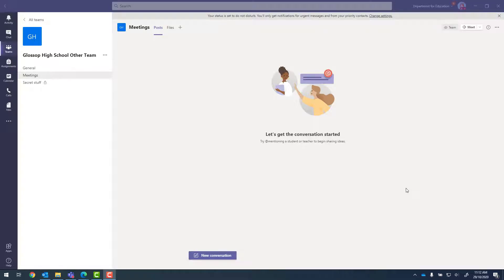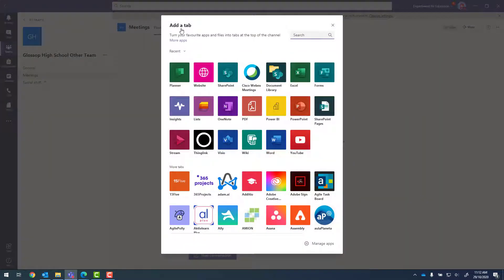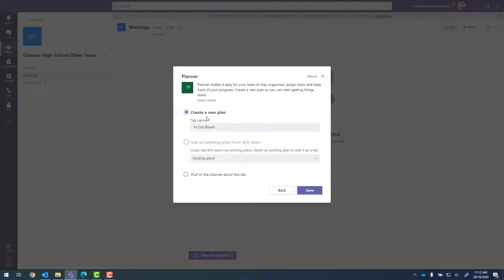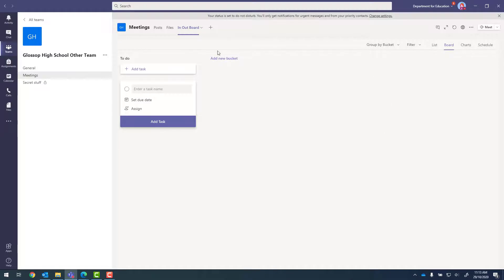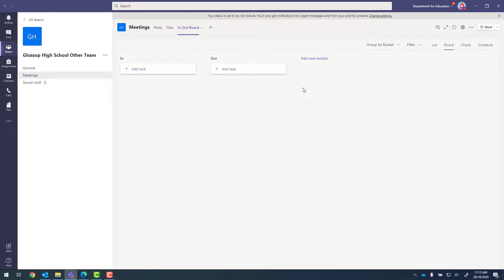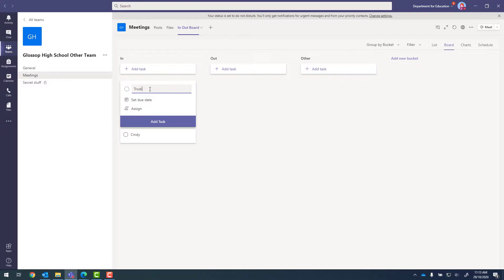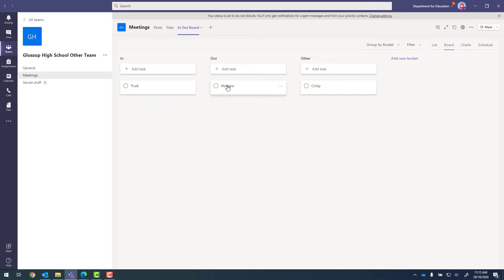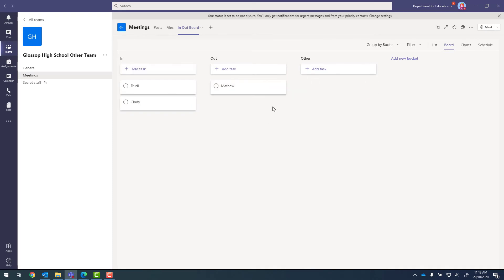Planner - How to use Planner to create a simple in out board